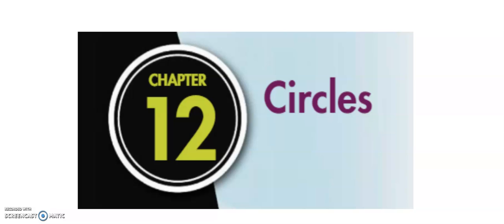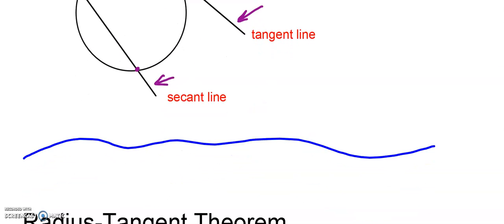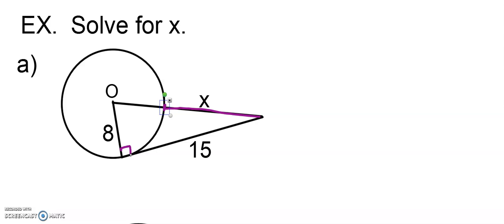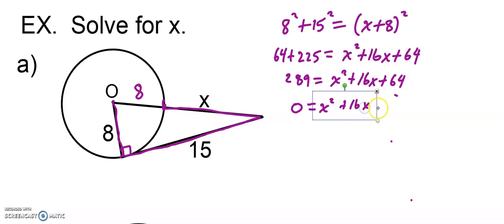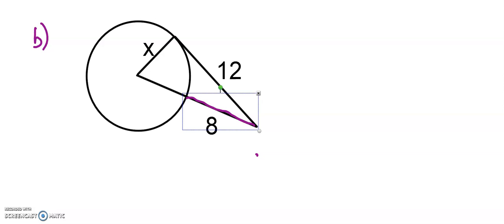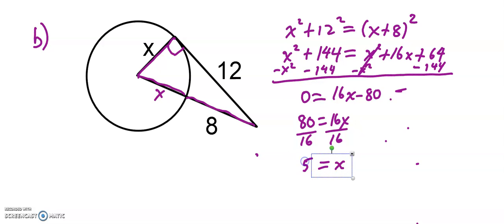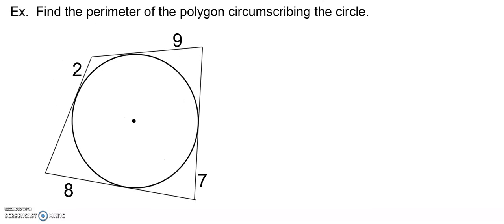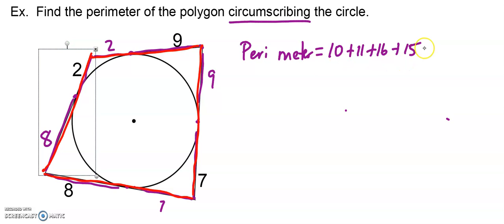geometry 12 1 notes